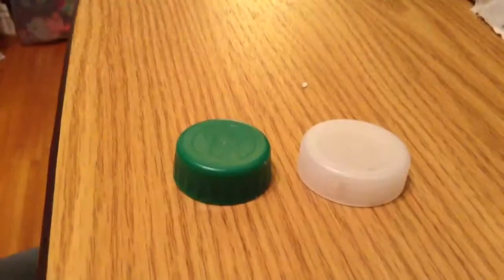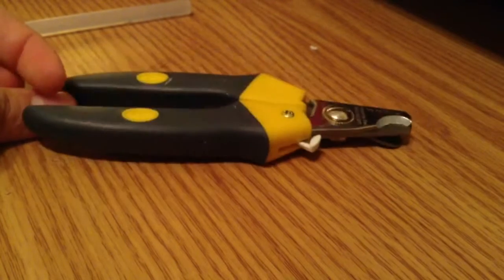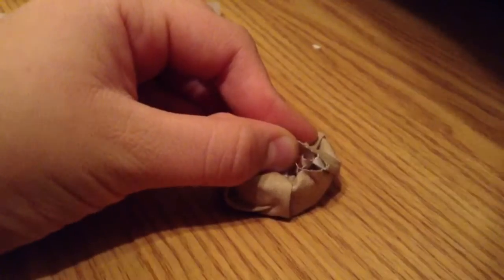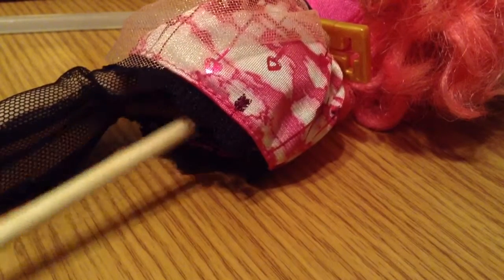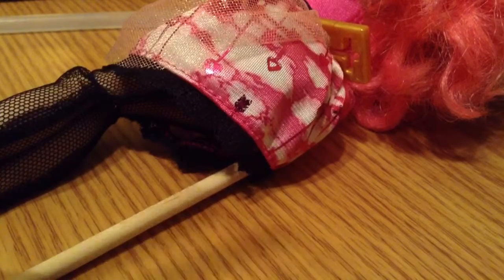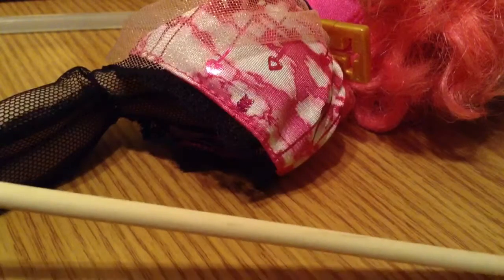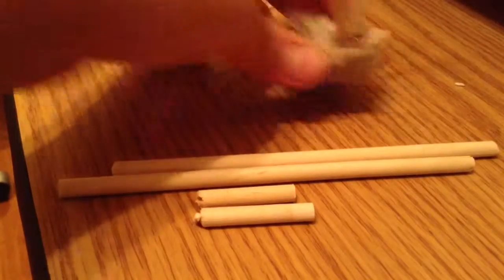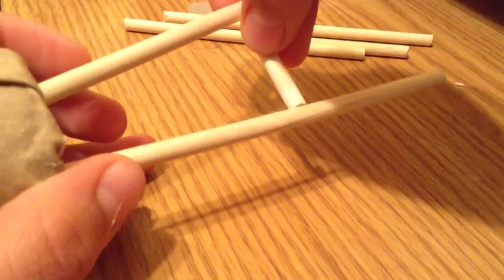How to make a Doll Stool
This cute little stool for dolls is easy and fast!!! Enjoy our craft and by request we will have Doll Candy Apples soon! Have fun and get artsy!

Thx
       Draculaura's Arts and Crafts